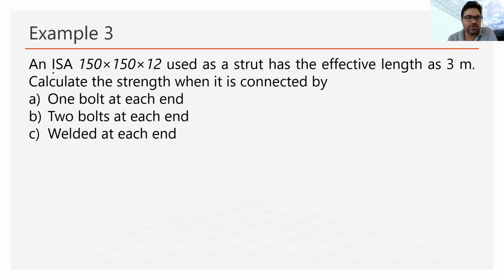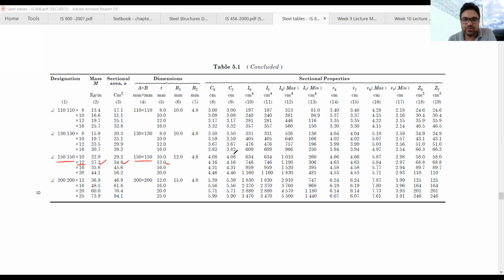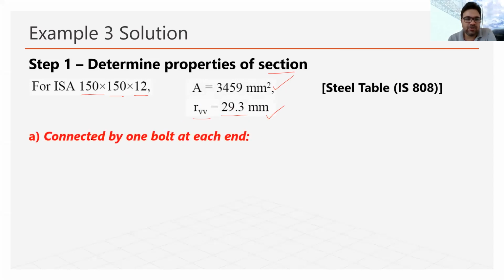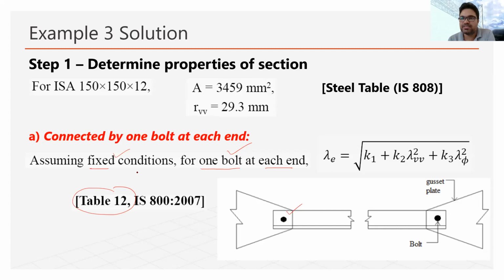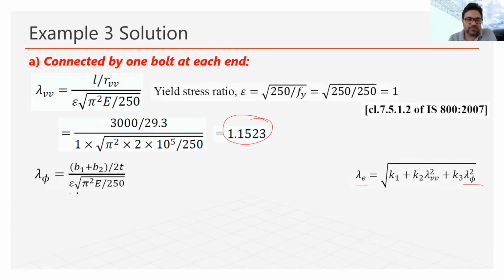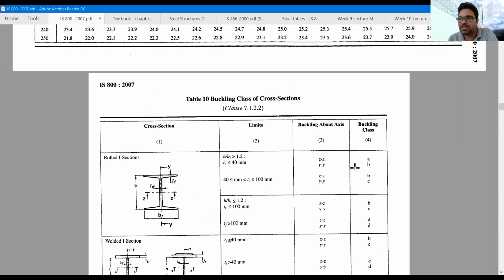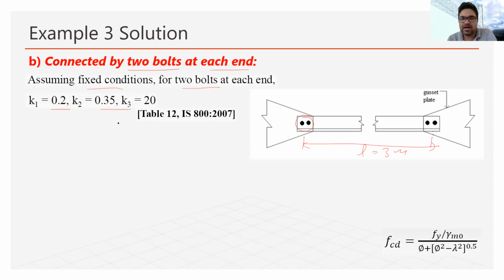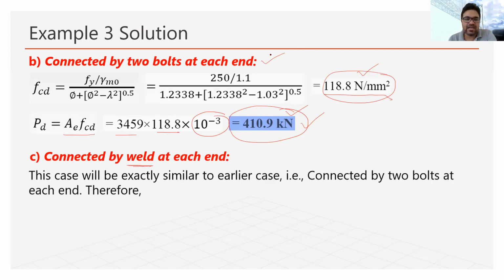Lecture 8 Part 4 Numericals on Compression members - Load carrying capacity of single angle section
In the video, the numerical is solved to determine the axial compressive load-carrying capacity of the single angle section.